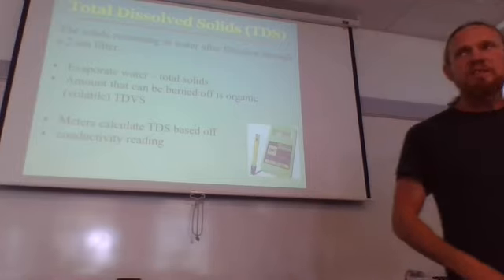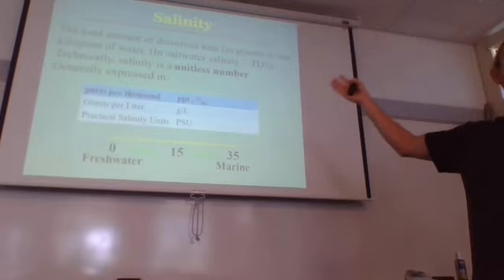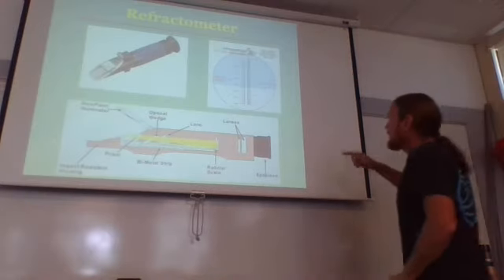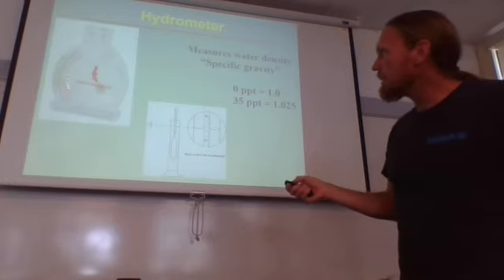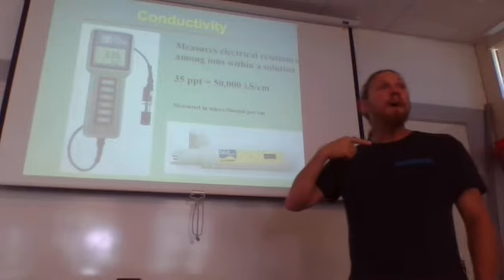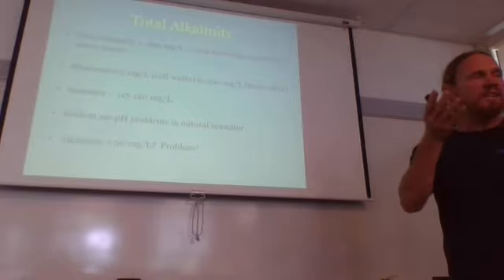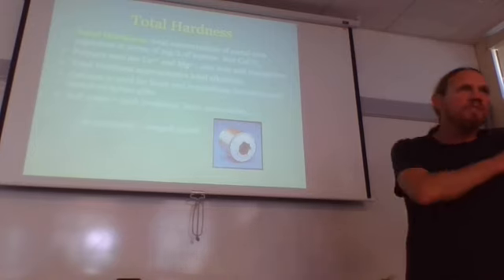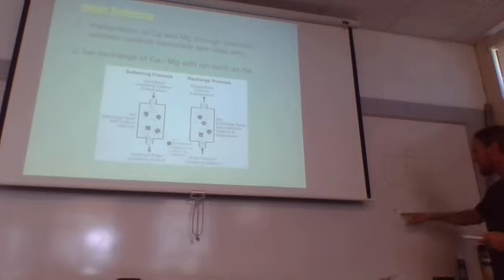salinity alkalinity hardness